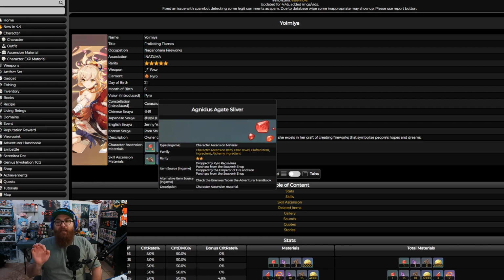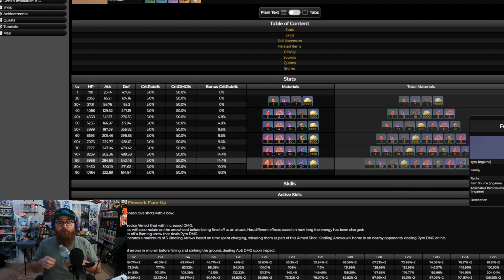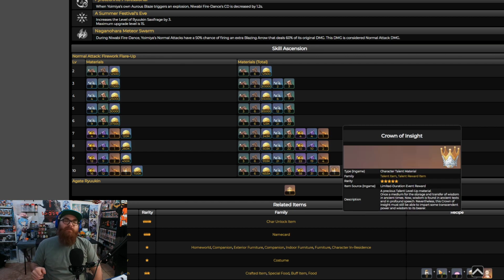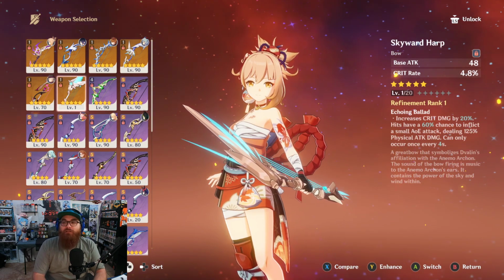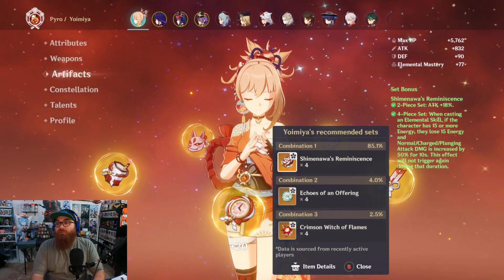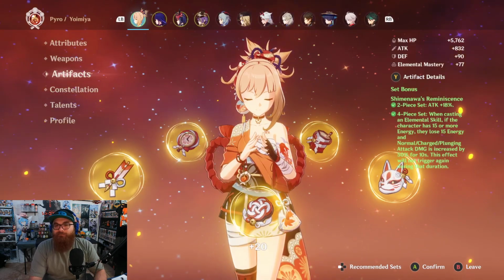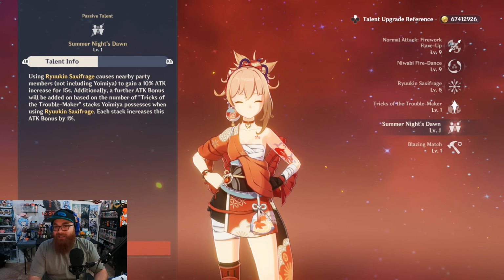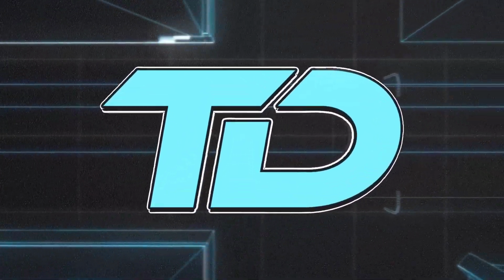A MUST FOR OVERLOAD?! Yoimiya Build Guide for Genshin Impact!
Nekomiya Mana
Nekomata
Billy Kid
Nicole
Nicole Demara
Anby
Anby Demara
Hoshimi Miyabi
Soukaku
Grace Howard
Ben Bigger
Anton Ivanov
Koleda Belobog
Ellen Joe
Alexandrina
Rina
Von Lycaon
Lycaon
Corin
Corin Wickes
Soilder 11
Honkai: Star Rail
Honkai
Kafka
Silver Wolf
Danheng
Himeko
Blade
Jingyuan
Herta
Seele
March 7th
Qingque
Tingyun
Yukong
Luka
Genshin Impact
Hoyoverse
Fountaine
Arlecchino
Lyney
Lynette
Freminet
Clorinde
Navia
Freminet Build Guide
Wriothesley
Neuvillette
Charlotte
Furina
Sigewinne
Zenless Zone Zero
Formosa
Genshin Impact Anime
Jingliu
Topaz and Numby
Topaz
Numby
Imbibitor Lunae
Fu Xuan
Lynx
Neuvillette
Wristhesley
Furina
Charlette
Ruan Mei
Dr. Ratio
Xueyi
Navia
Chevreuse
Black Swan
Chiori
Archeron
Version 4.4
Cloud Retainer
Xianyun